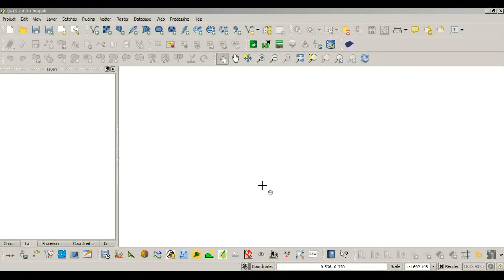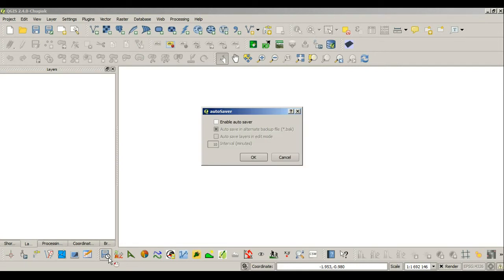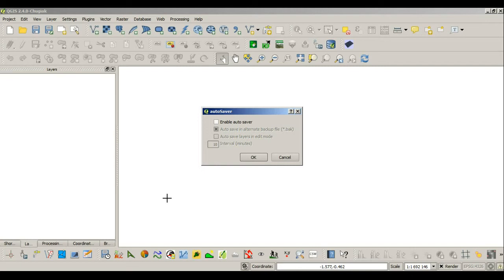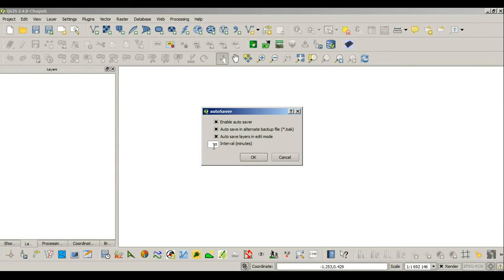AutoSaver plugin in QGIS